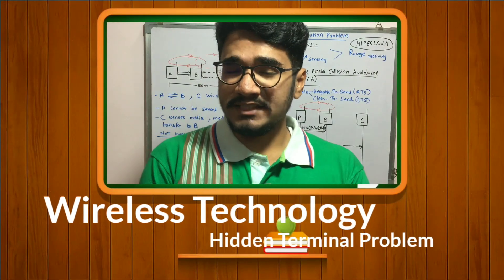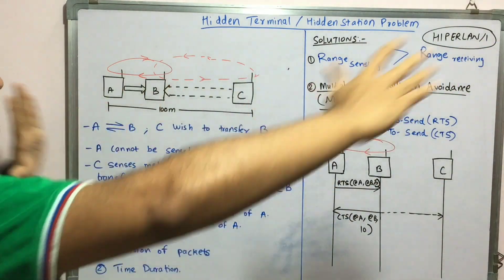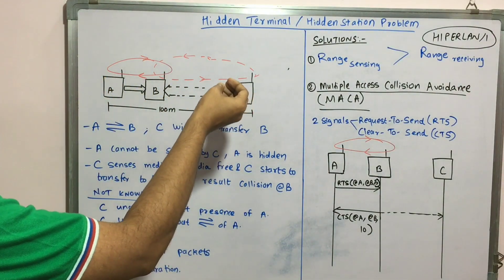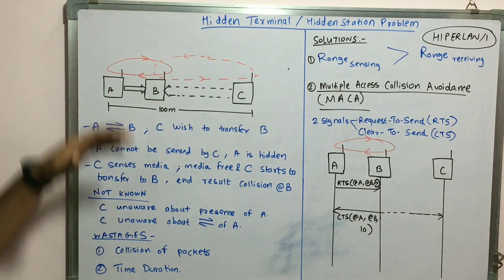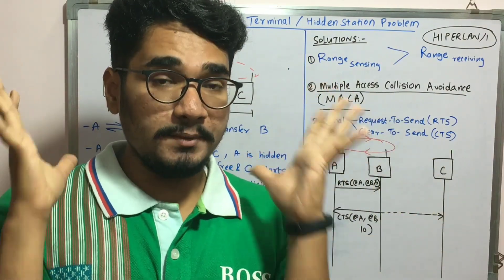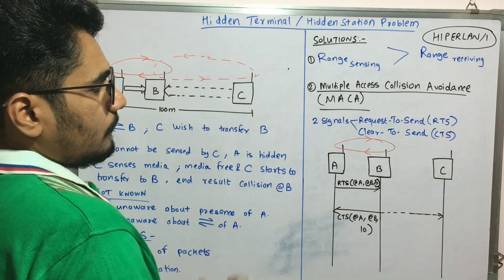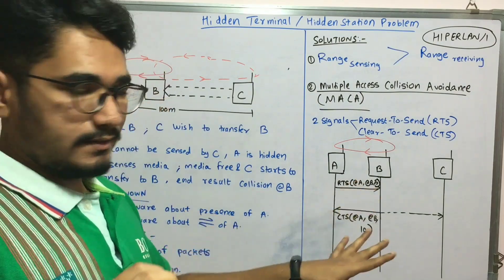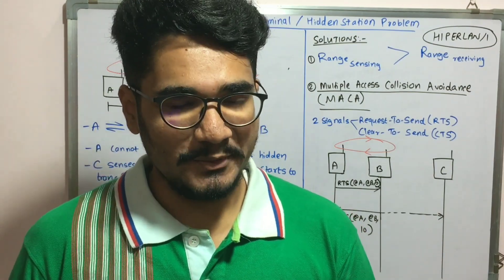Wireless Technology | Tutorial #48 | Hidden Terminal Problem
In wireless networking, the hidden node problem or hidden terminal problem occurs when a node can communicate with a wireless access point (AP), but cannot directly communicate with other nodes that are communicating with that AP.